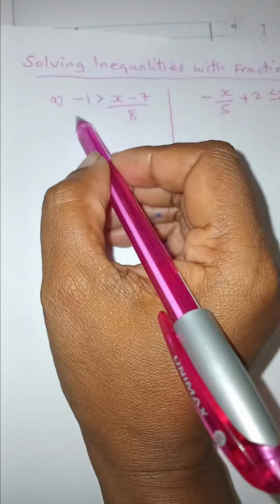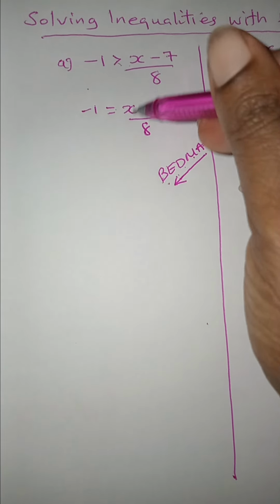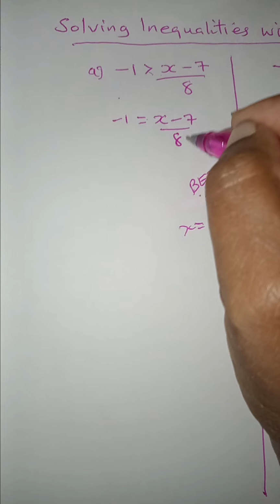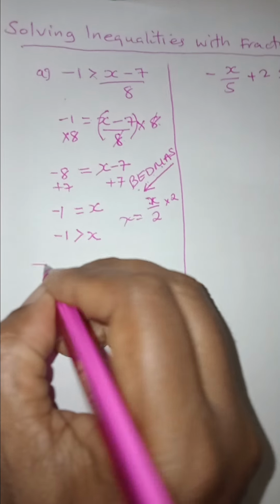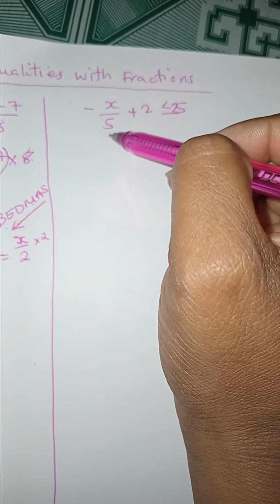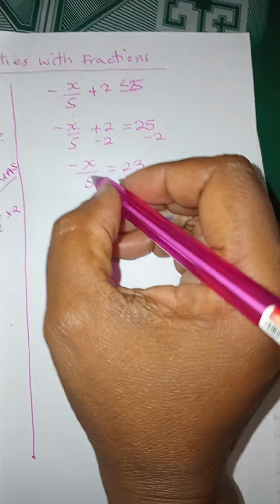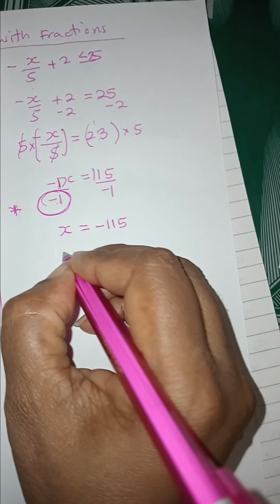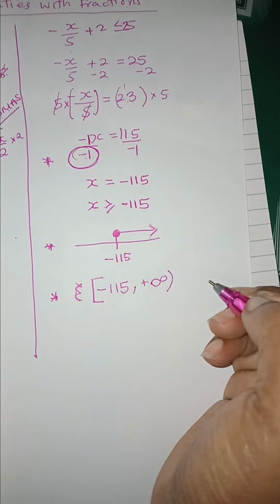Solving Inequalities containing Fractions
This video shows how to solve Inequalities that contain fractions.